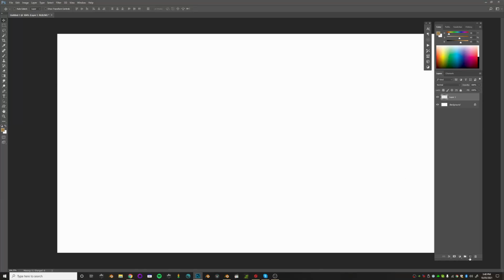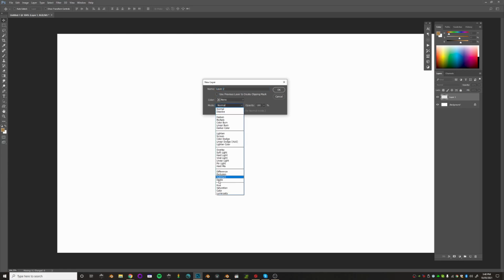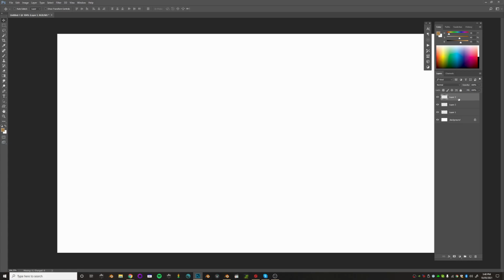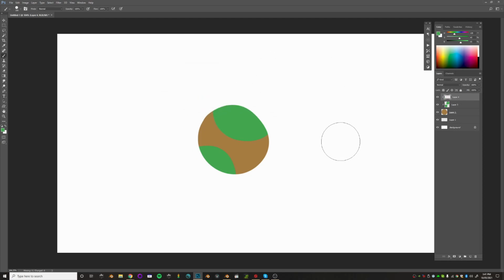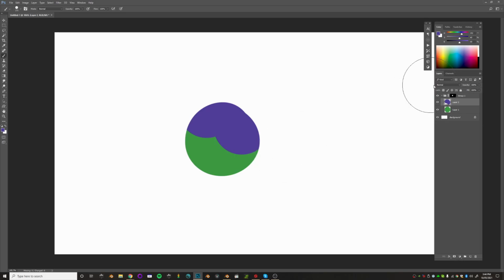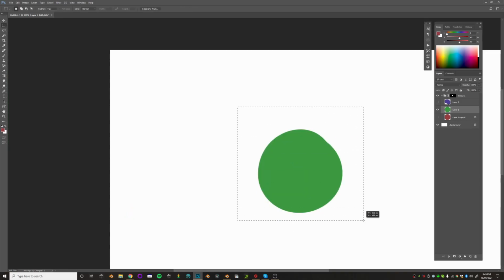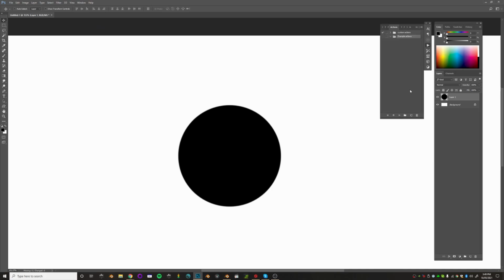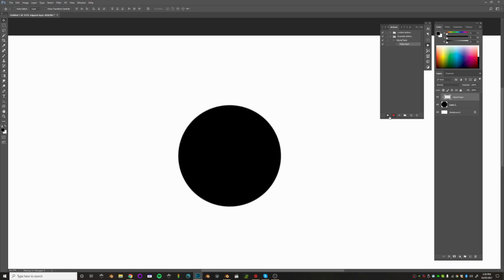Create, clip & mask EFFICIENTLY | Photoshop quick tips 02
Photoshop quick tips: 02

I will show you how I create, clip & mask layers in photoshop as well as my most commonly used shortcuts and actions to help you speed up your workflow.